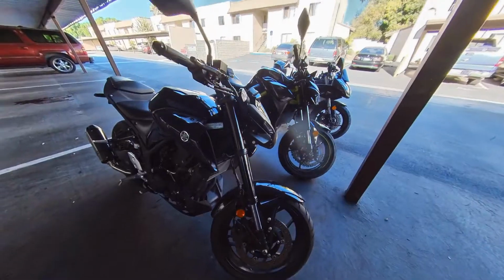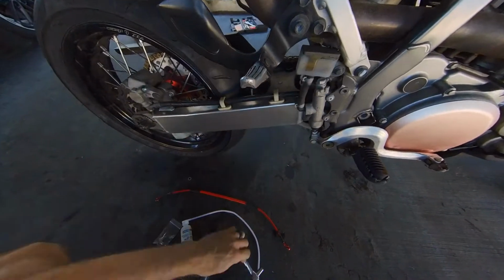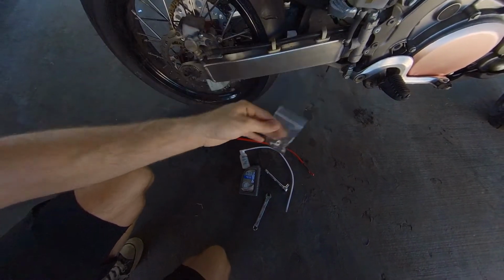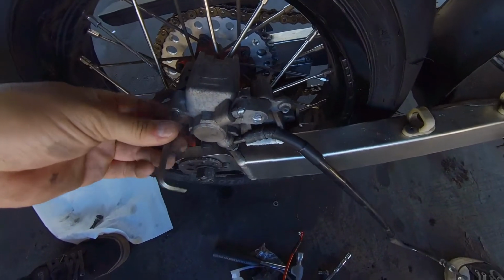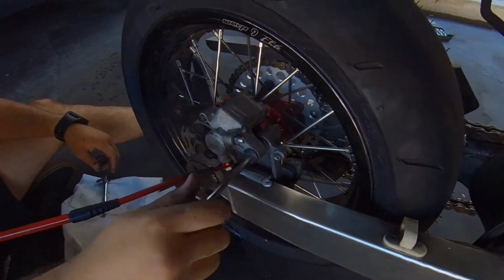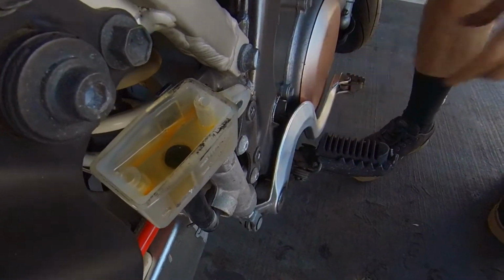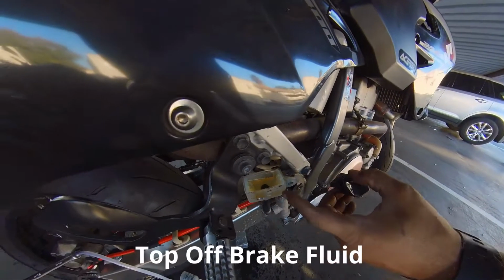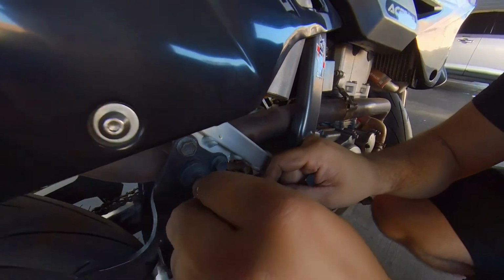How to Change Your DRZ400 Rear Brake Line! | Track Prep Build Series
Here's how to change the rear brake line on your DRZ, hope this helped if you've never done it before!🏍